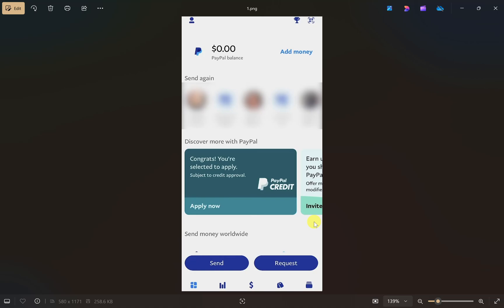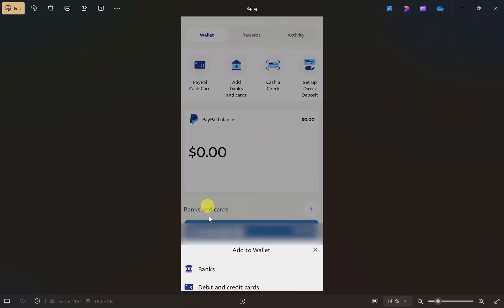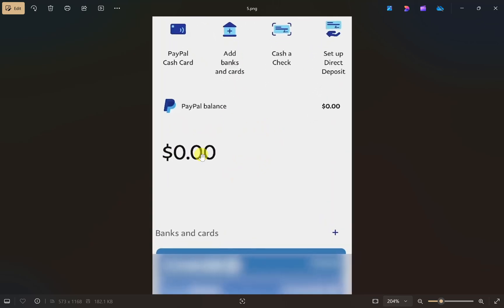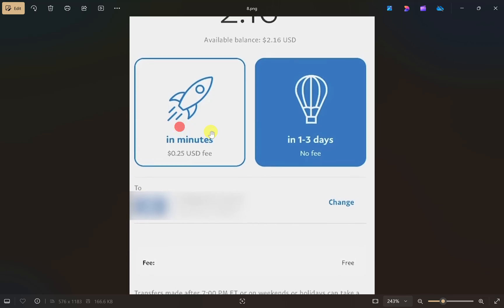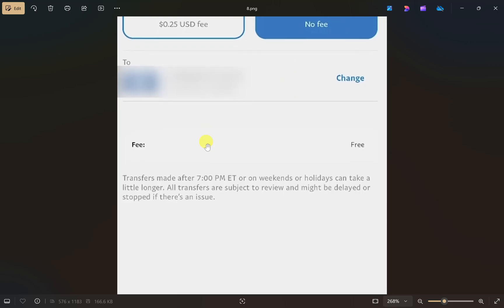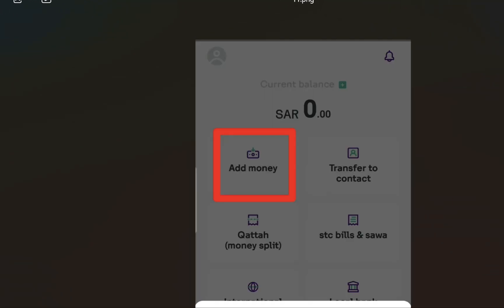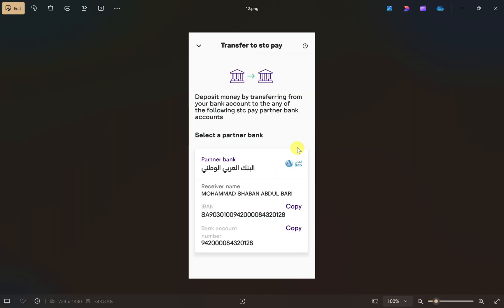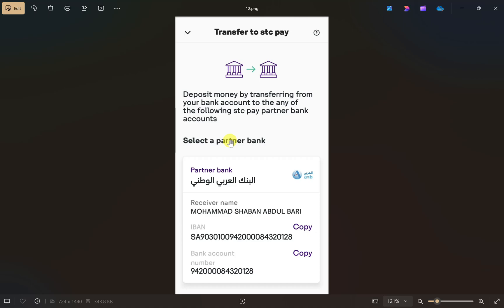How To Transfer Money From PayPal To Stc Pay - Step by Step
In this video, I'm going to show you how to transfer money from paypal to stc pay.